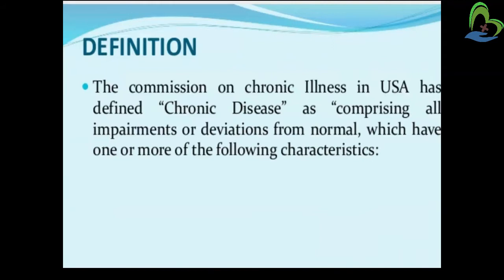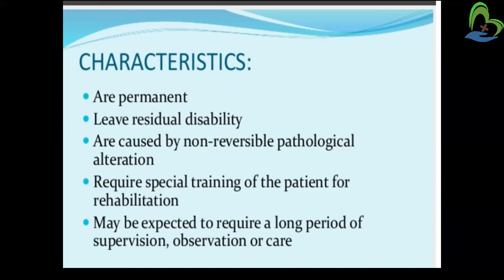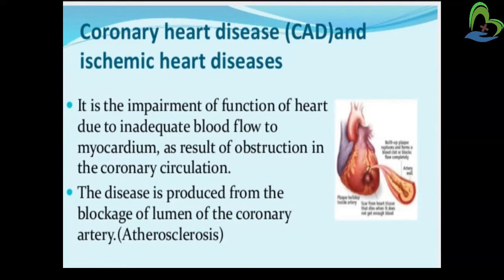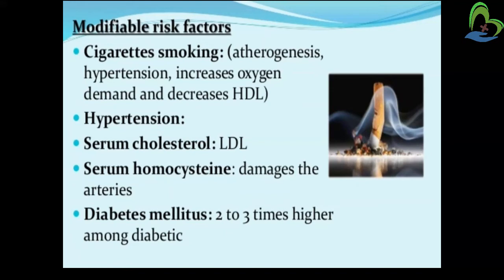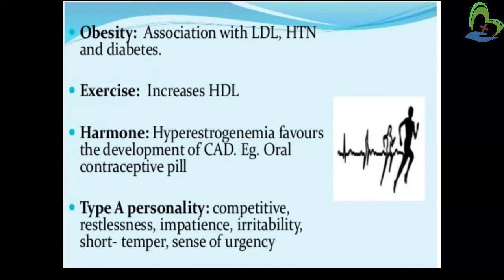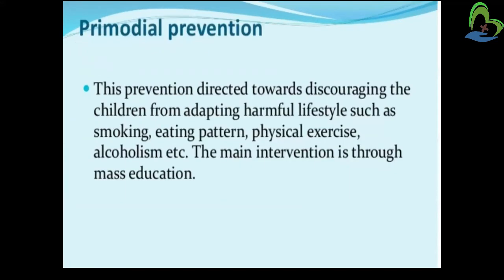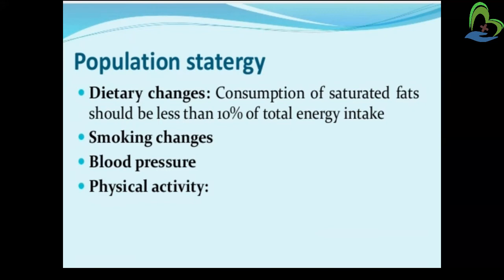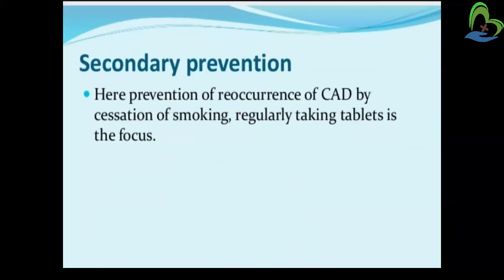KNOWLEDGE NURSING | UNIT - 5 EPIDEMIOLOGY OF NCDs PART - 1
CHN - I